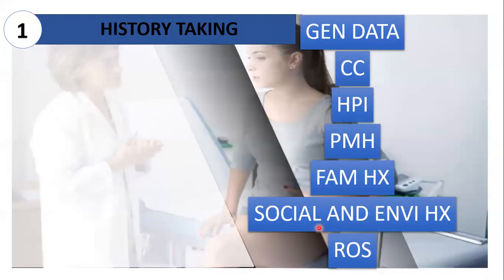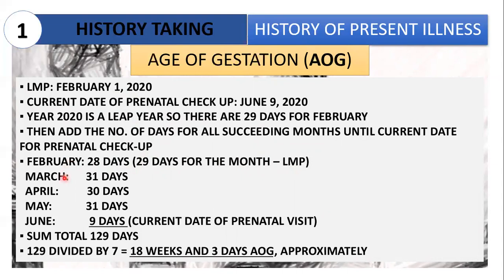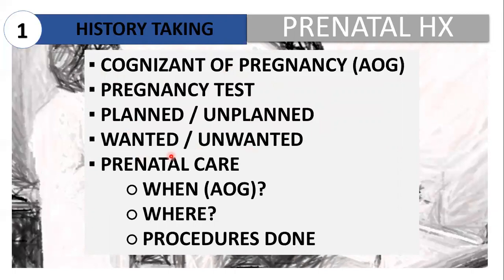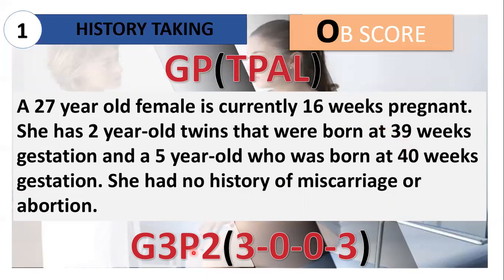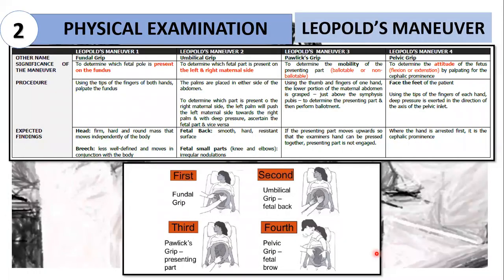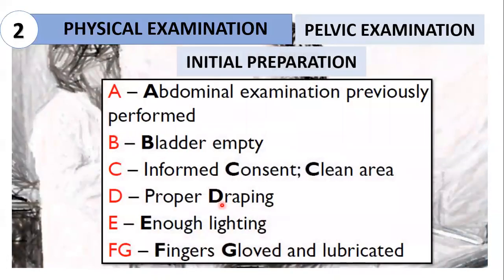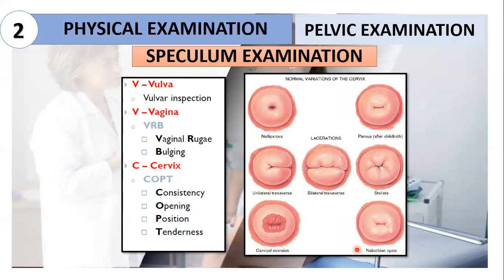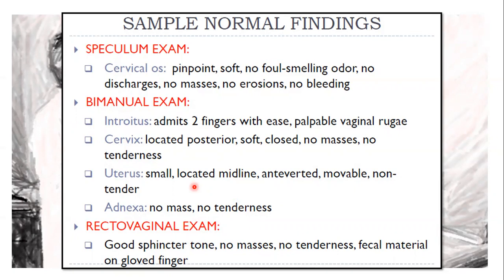OBSTETRICS AND GYNECOLOGY HISTORY AND PHYSICAL EXAM